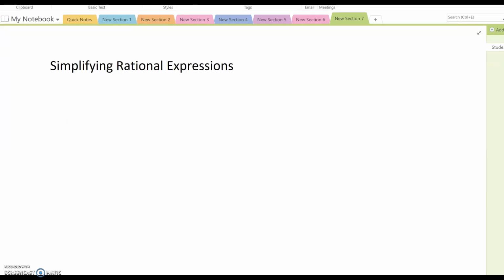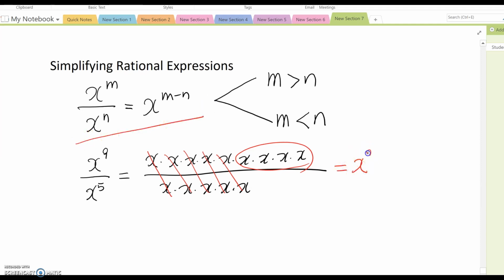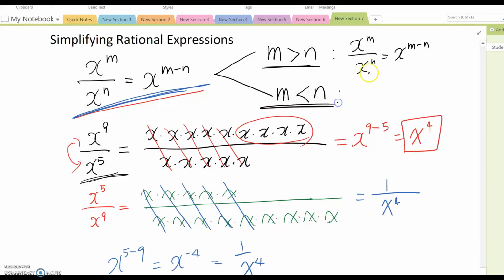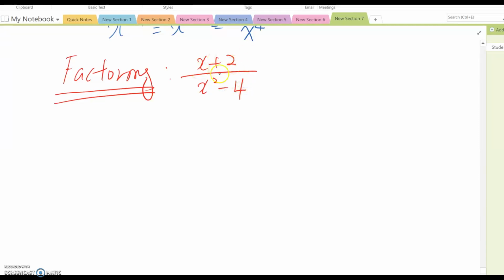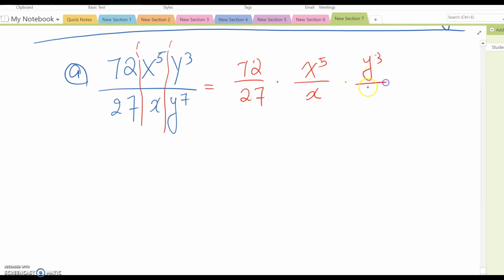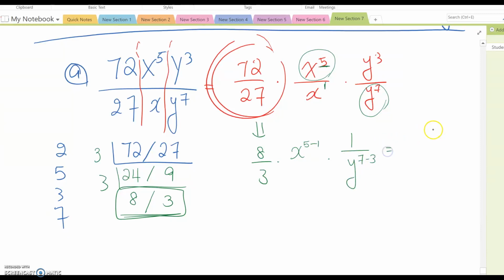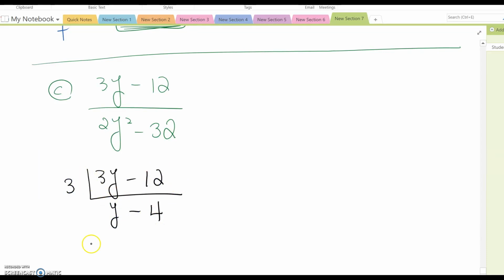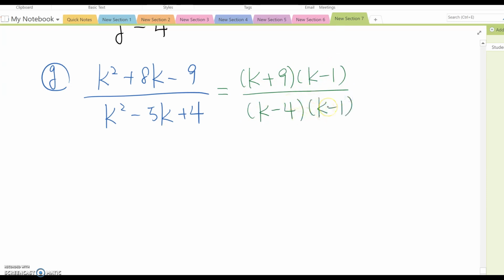3.1 Simplifying Rational Expression Part 3